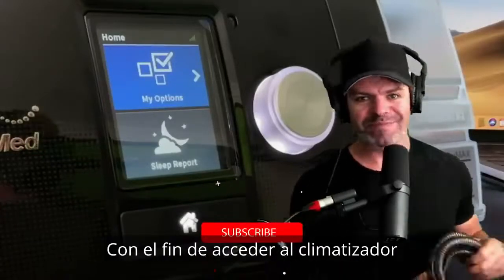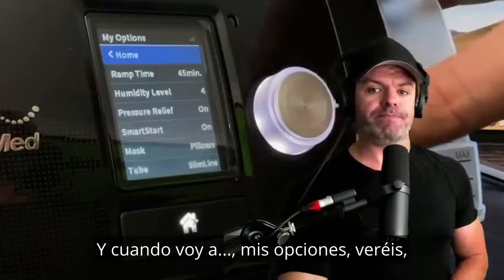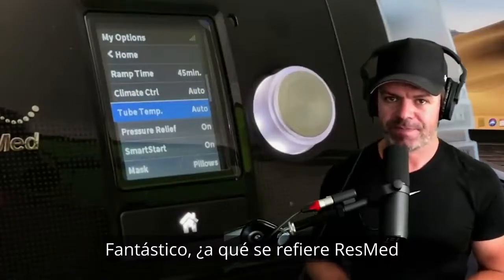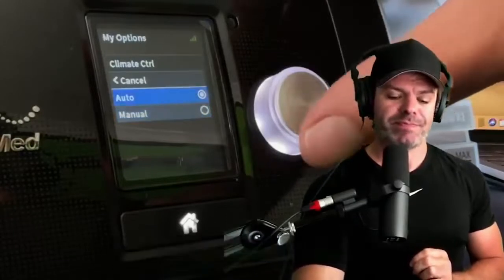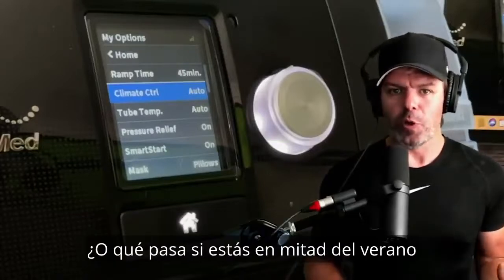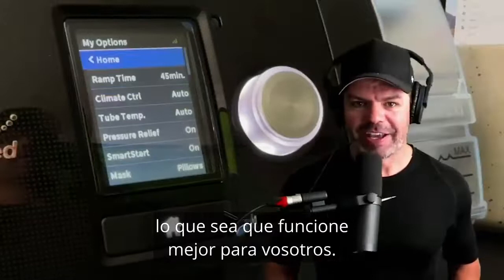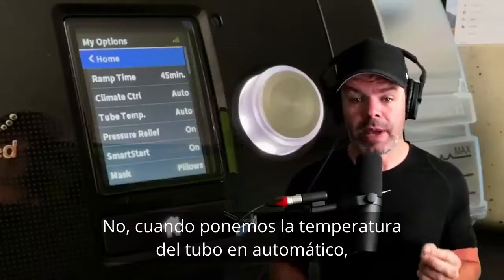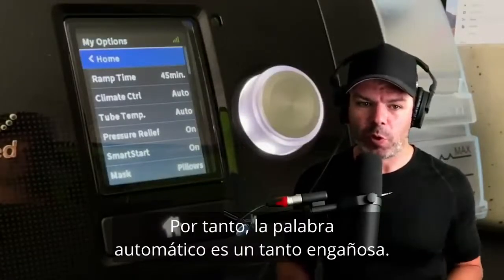☀️🌧 Tutorial de control de clima AirSense 10 de ResMed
ya está disponible para los usuarios de ResMed AirSense 10 u 11. Es muy fácil cargar, revisar y compartir sus tablas de datos de terapia cpap. Estamos agregando nuevas máquinas CPAP a la plataforma todos los meses, así que únase a nuestra lista de correo y le informaremos cuando su CPAP sea compatible

Si disfruta de mis revisiones de CPAP y lo ayudó con su terapia, considere apoyar el canal convirtiéndose en miembro del canal Puedo garantizar al 100% que su membresía terminará pagándose sola. Mucho amor. tio nico

ResMed Climate Control es una característica increíble en las máquinas CPAP AirSense 10 y Airsense 11.

Para acceder a Climate Control necesitará un tubo calefactado de la línea de clima.

La línea de clima le permite cambiar los niveles de temperatura y humedad del aire para adaptarse a sus necesidades de terapia.

Podemos hacer funcionar el climatizador en 2 modos
1. Automático donde el nivel de humedad se ajusta automáticamente en relación a la temperatura del tubo. Cuanto más caliente sea el aire en el tubo, más humedad, cuanto más baja sea la temperatura del aire, más baja será la humedad.

Cuando configuramos la temperatura del tubo demasiado 'AUTO', el tubo intentará evitar que la temperatura del aire dentro del tubo caiga por debajo de los 27 grados centígrados u 80 grados Fahrenheit.

Para agregar más humedad al aire cuando el control de clima está en AUTO, debe aumentar la temperatura del tubo (que en realidad es la temperatura del aire dentro del tubo). Cuando haga esto, el humidificador aumentará automáticamente el nivel de humedad, ya que apunta a una humedad relativa del 85 % de la nueva temperatura del aire más cálida.

Si el aire está demasiado caliente, podemos bajarlo; sin embargo, esto dará como resultado un nivel de humedad más bajo, ya que el aire más frío puede contener menos humedad.

2. Modo manual.
Cuando está en modo manual, la temperatura y la humedad del aire ahora son independientes y podemos cambiar cualquiera de estos parámetros sin que afecte al otro.

Cada aumento en el nivel de humedad es una cantidad fija de humedad ABSOLUTA que se agrega al aire, independientemente de la temperatura del aire del tubo.

Esto nos permite ejecutar una temperatura de aire caliente con baja humedad y viceversa, lo que no podemos hacer cuando el control de clima está configurado en AUTOMÁTICO.

00:00 - Climatización de ResMed
00:20 - Tubo calentado ClimateLine
01:55 - ¿Qué es el control climático?
03:10 - Modo automático de climatización
05:22 - Tube Tube - Modo automático
06:33 - Cómo agregar más humedad en el modo automático
07:33 - Reducción de la temperatura del tubo
08:49 - Modo manual
09:40 - Control de Humedad Absoluta
10:09 - Ejemplo de la vida real - Aire cálido/seco
11:36 - Mensaje para llevar a casa
13:47 - Salida
14:33 - Miembros del canal - ¡Gracias!